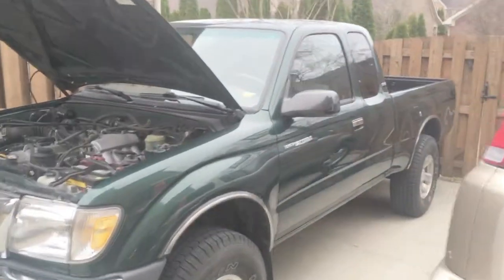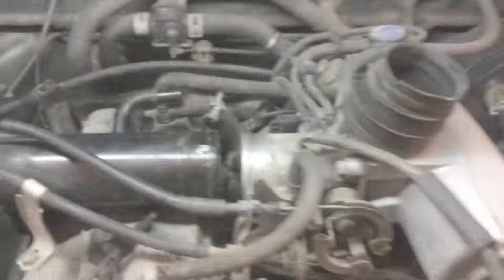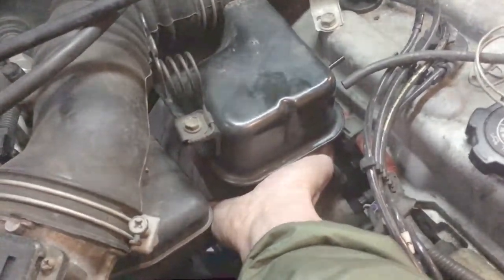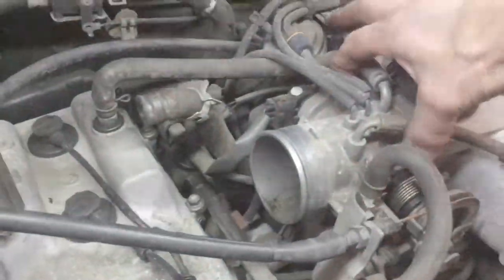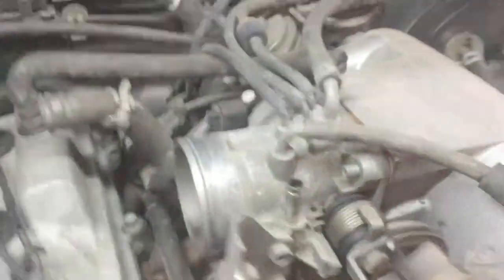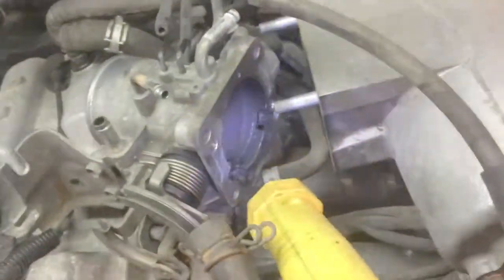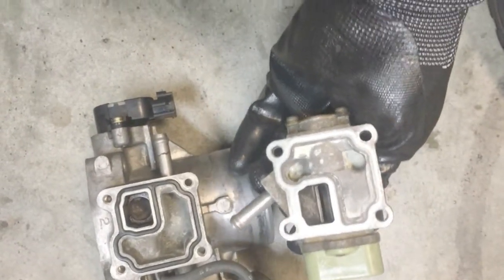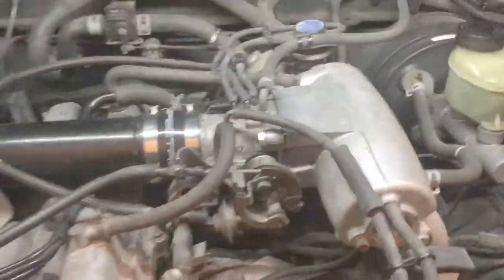Andy’s DIY: 2000 Toyota Tacoma STICKY GAS PEDAL SOLVED !!!!!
Bought this truck for my son with 189k miles on it. Truck runs great accept when you press down on gas pedal, it sticks/hesitates, then it takes off fast.  Cleaning the throttle body solved my issue.